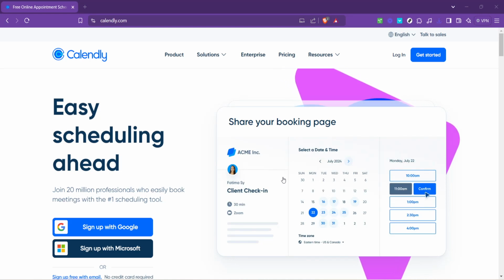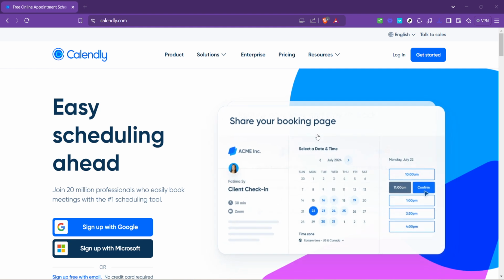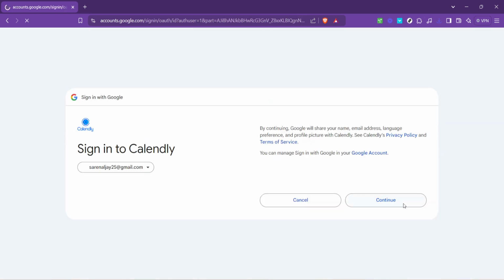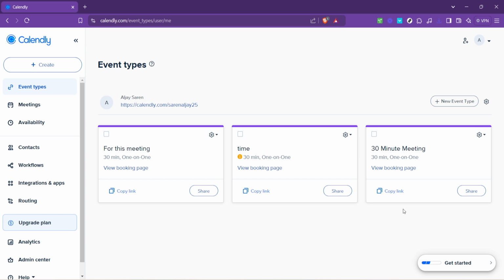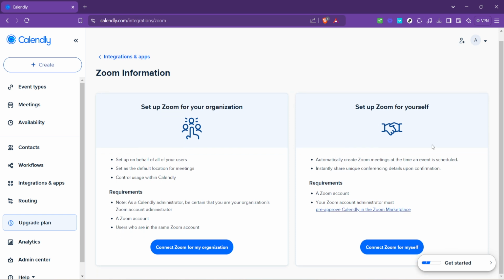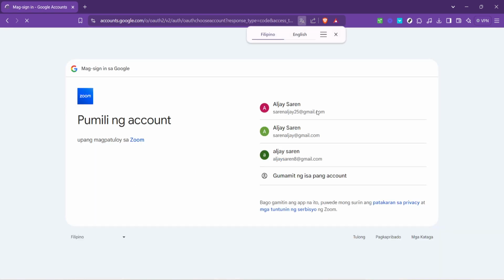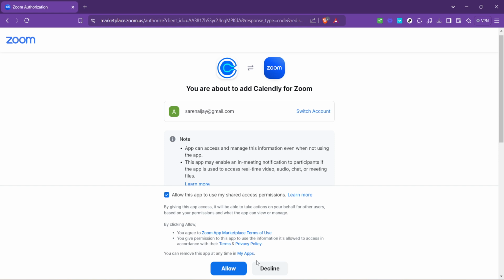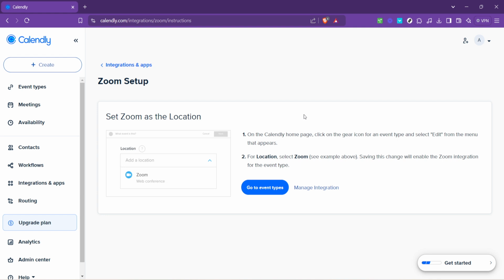How to Connect Calendly with Zoom (Full 2024 Guide)